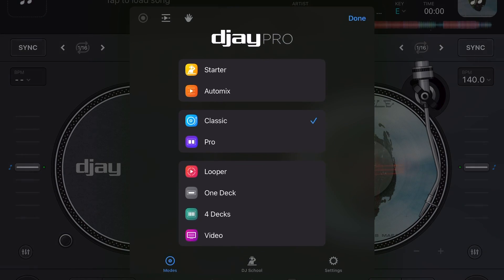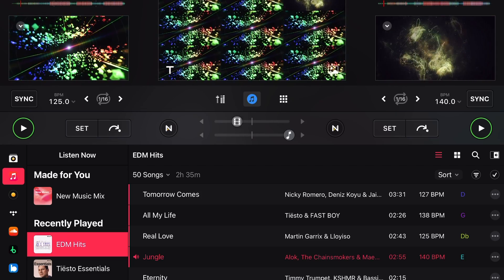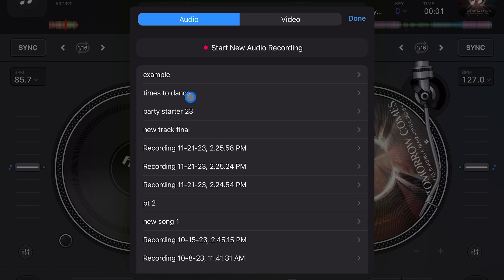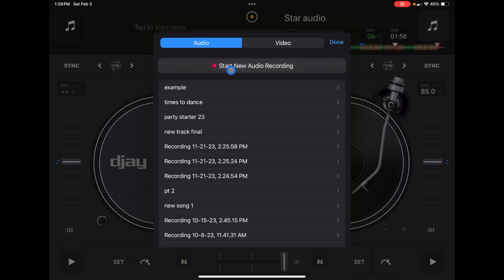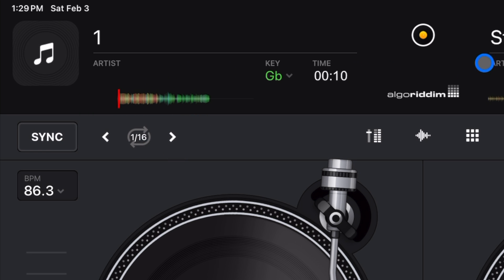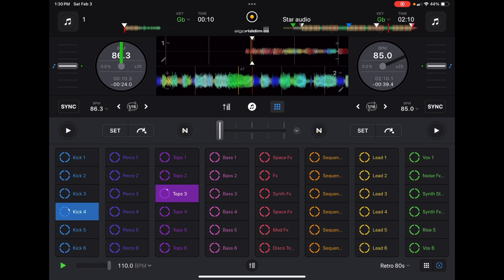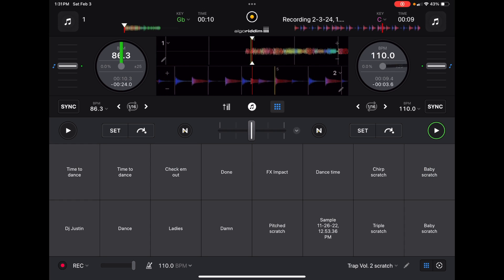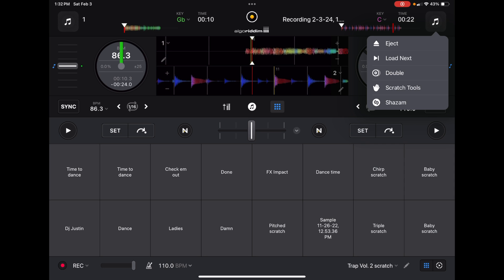Djay Pro Recording Tutorial 2024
Learn how to record your DJ sets using Djay Pro on your iPad! This tutorial will guide you through the recording process step by step, so you can capture your mixes and share them with the world. Perfect for DJs of all levels, this tutorial will help you master the art of recording your sets with ease using Djay Pro 2024.